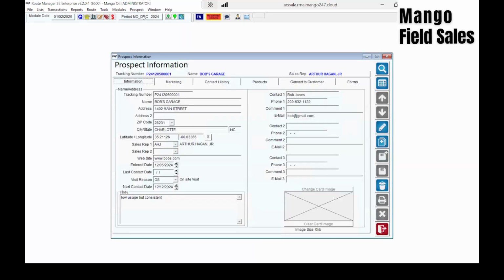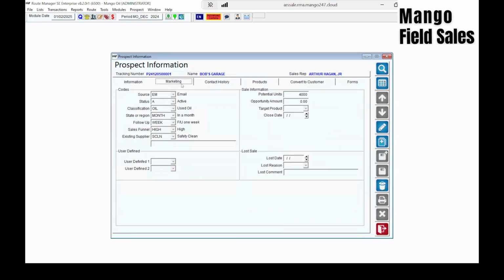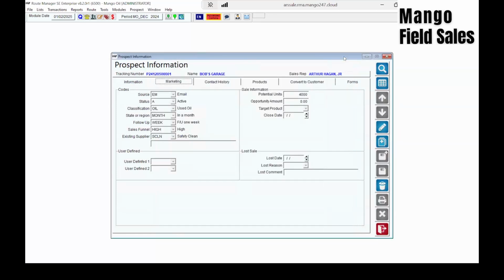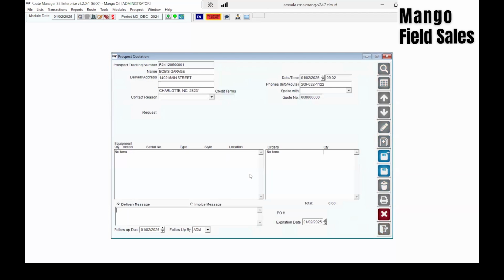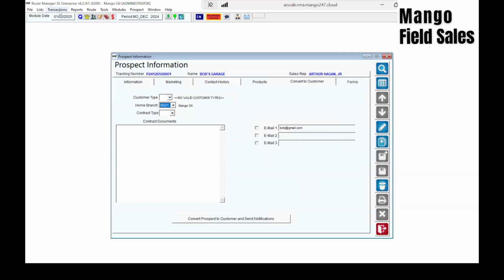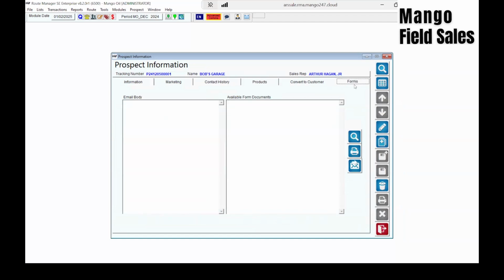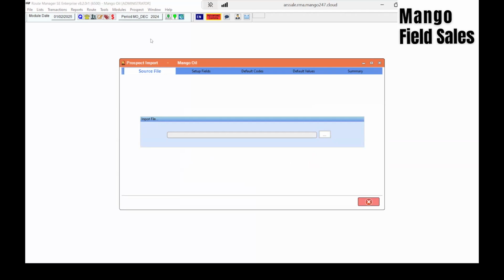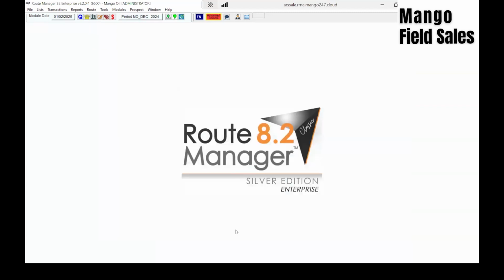Mango Field Sales Module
Mango Field Sales
0:00:07 Introduction
00:00:14 Overview
00:00:28 Prospect Information
00:03:56 Convert to Customer
00:05:56 Prospect Import
00:06:27 Reports